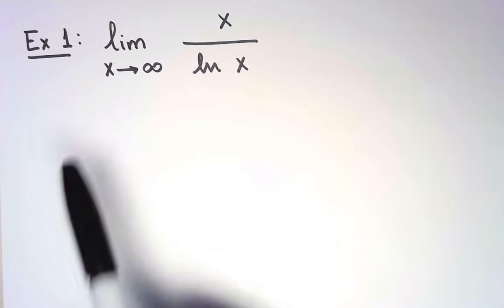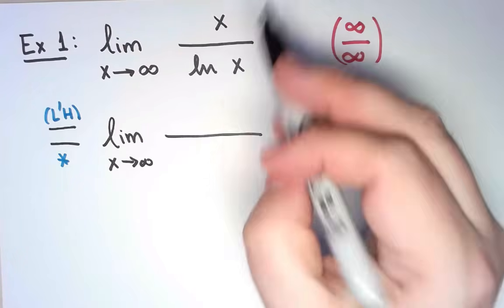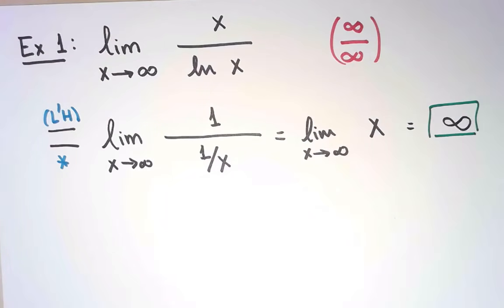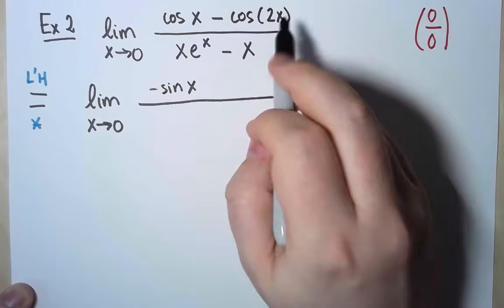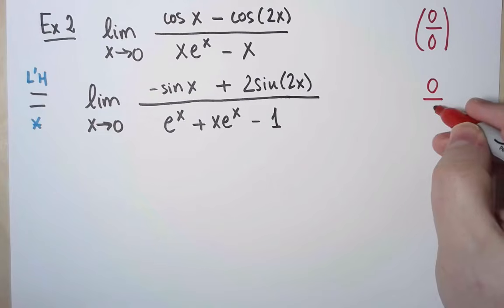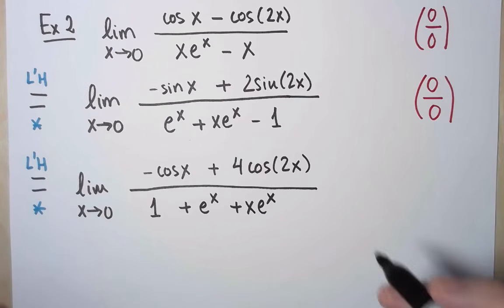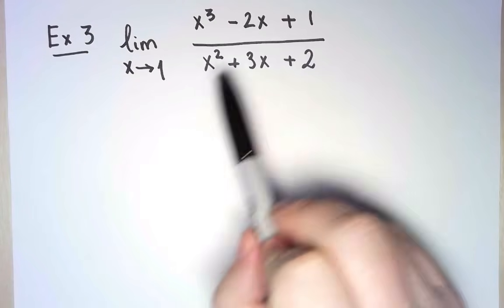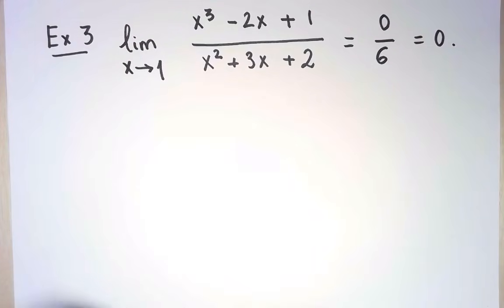6.7 L'Hôpital's Rule: Examples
* In this video I work out examples of how to use  L'Hôpital's Rule

0:00 Introduction
0:17 Our Examples
0:27 Example 1 (infinity/infinity)
1:54 Example 2 (double L'Hôpital's Rule)
4:33 Example 3 (easier than you'd think!)